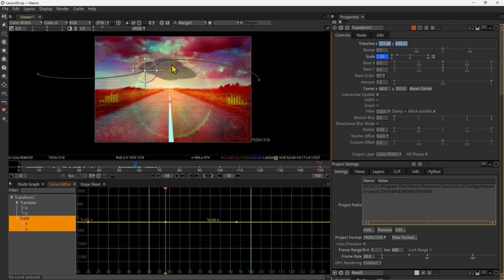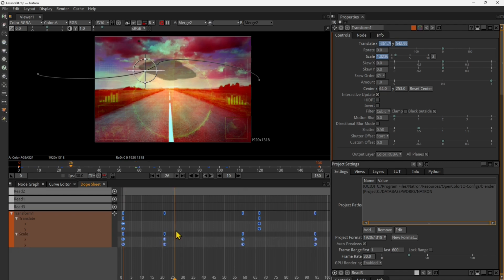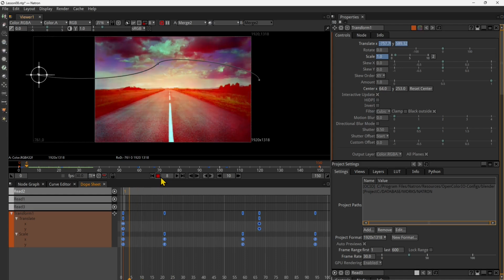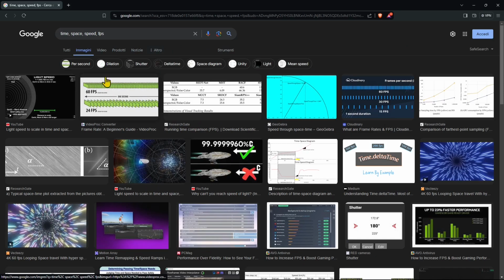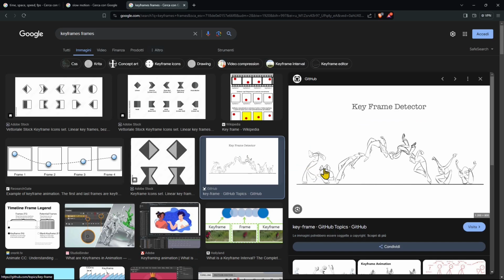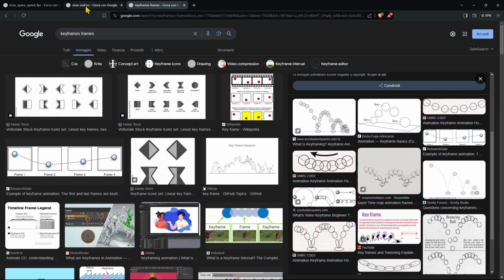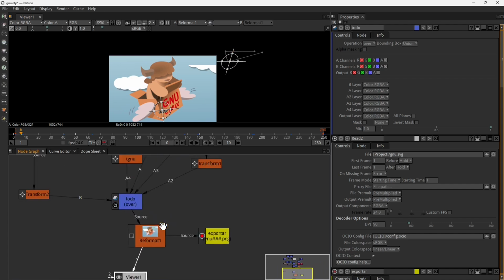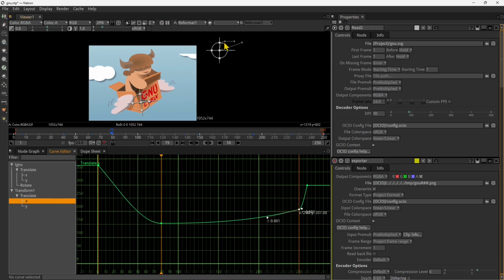NATRON - Lesson 09 - Infographics and Animation, Text, Ramp, Mask, Logo, Curve Editor, Dope Sheet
NATRON Videocourse - Lesson 09 - Infographics and Animation, Frames, Keyframes, Interpolation, Text, Ramp, Shape, Mask, Logo, Curve Editor, Dope Sheet